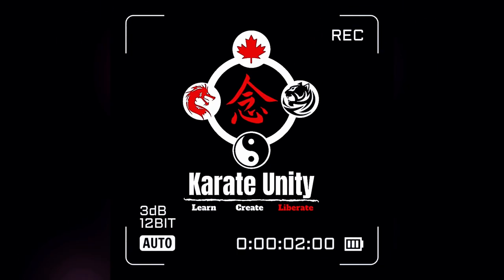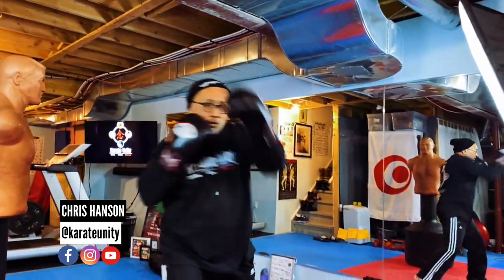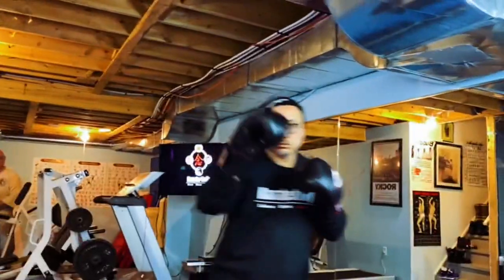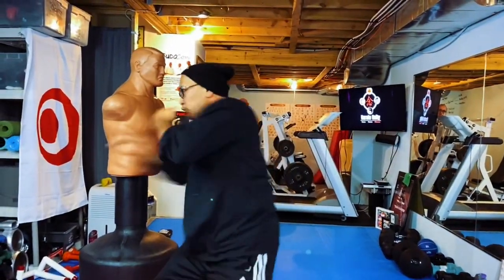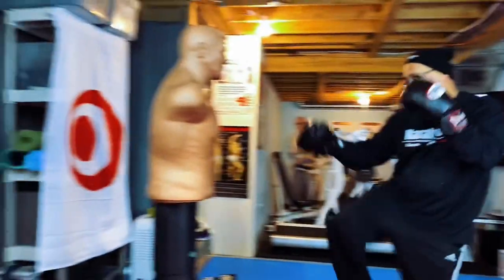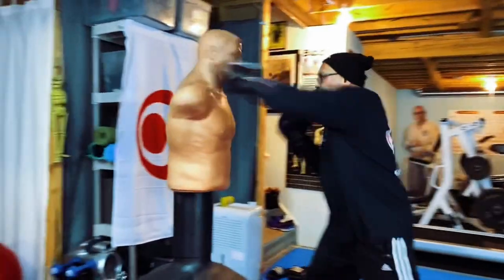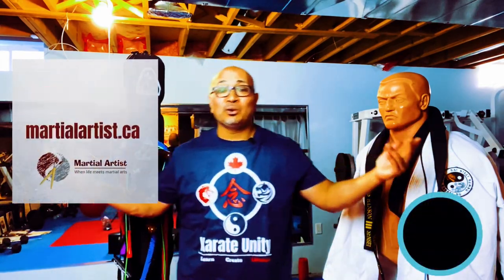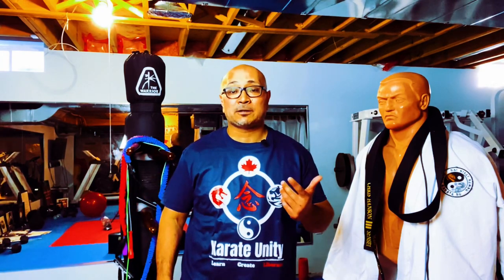2 Fun Century BOB Bag Combos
🔥SUMMARY
These are 2 of my favorite kickboxing drills I like to bang out on my BOB bag in the dojo.  I was requested to join a 10 round online Zoom training session hosted by Brian Bates of Zanshin Academy in the UK, to be held on Jan 24 2021 from 2pm - 3pm EST.  Check my socials for details on the event.

It's an international line up of instructors: Brian Bates -Zanshin Karate Academy (UK), Andy Allen - Applied Shotokan (Canada), Mal-Sanchez Jones (Wales), Christian Wedewardt (Germany.

We are all going to take a few rounds of Bag work.  This video is my 2 rounds that I will offer in our online training session.

⏰ TIME-STAMPED CONTENTS:
0:00 Intro
0:07 Live Heavy Bag 10 Rounder Zoom Event Flyer
0:25 Combo #1 - Teep/Front Kick  + Jab + Overhand + 2 hooks + Cross
2:14 Combo #2 - 2 Hard shots + 4 Speed shots
2:37 Outro, Merch

🎼MUSIC USED IN THIS VIDEO:

Accra by Jeff Kale
Inshot Music Library

Licensed to YouTube by AEI (on behalf of NCS); UNIAO BRASILEIRA DE EDITORAS DE MUSICA - UBEM, Abramus Digital, Featherstone Music (publishing), LatinAutor - SonyATV, LatinAutor - UMPG, CMRRA, UMPI, LatinAutor, Sony ATV Publishing, LatinAutorPerf, ASCAP, and 23 Music Rights Societies

💪WORKOUT BREAKDOWN
✅  6 exercises, done with no rest, 2 min rest at the end, repeat for 5-7 sets
✅ Modify according to your own limits, for additional challenges go to time-stamp (   )

This is my own personal workout and may not be suitable for you. It is strongly recommended that you consult with your family doctor before beginning any exercise program. By engaging in this exercise program, you agree that you do so at your own risk.